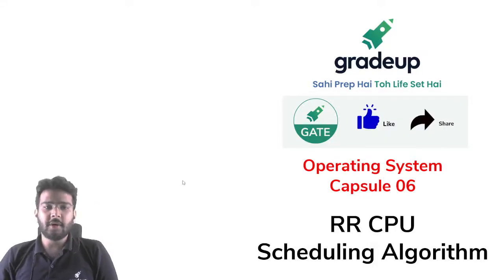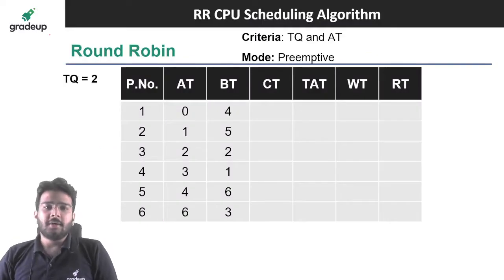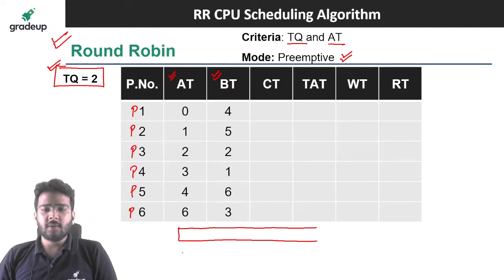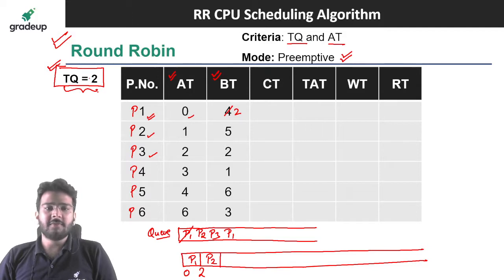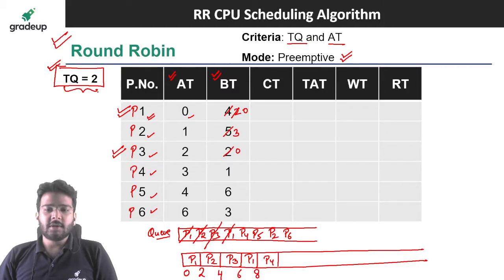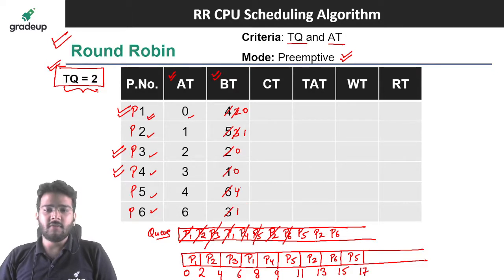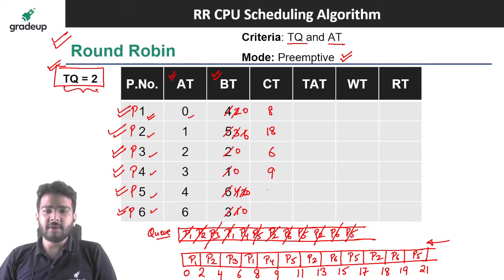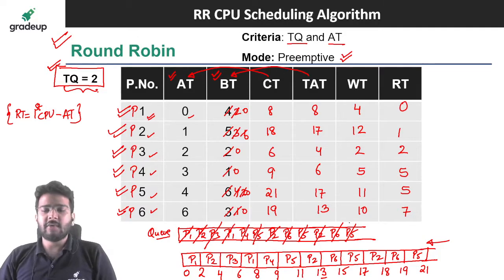RR CPU Scheduling Algorithm | Operating Systems | Concept Capsule 05 | Anshul Sharma | Gradeup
GATE 2022 - Watch the live class on Concept Capsule of RR CPU Scheduling Algorithm for GATE/NIELIT and other exam's preparation by Anshul Sharma sir. Practice questions on RR CPU Scheduling Algorithm for GATE Exam. These classes will help you to get a stronger grip on the concepts of operating systems.

So, note down all the important points to boost your preparation for the GATE 2022 exam. Do join this live session and get to know all the details in vast and also do not forget to hit the like and subscribe for more such exam-related updates and much more.

More than 100 students have secured an under 100 all India rank in GATE 2021

Prep Smart. Score Better. Go Gradeup.GATE 2022 - Watch the live class on Concept Capsule of SJF CPU Scheduling Algorithm for GATE/NIELIT and other exam's preparation by Anshul Sharma sir. Practice questions on FCFS CPU Scheduling Algorithm for GATE Exam. These classes will help you to get a stronger grip on the concepts of operating systems.